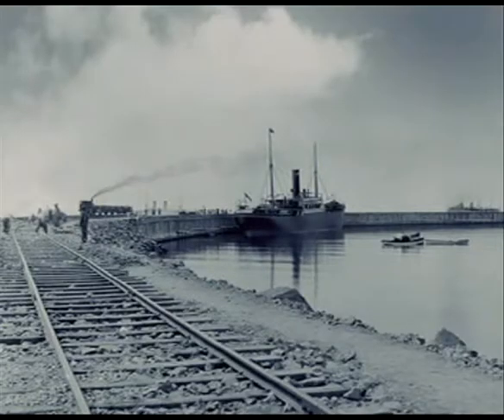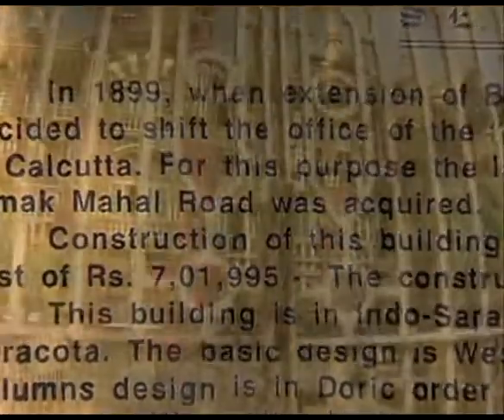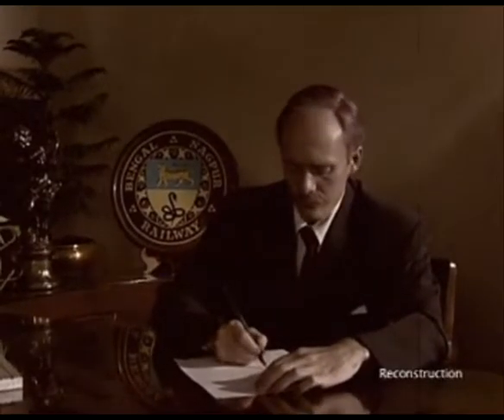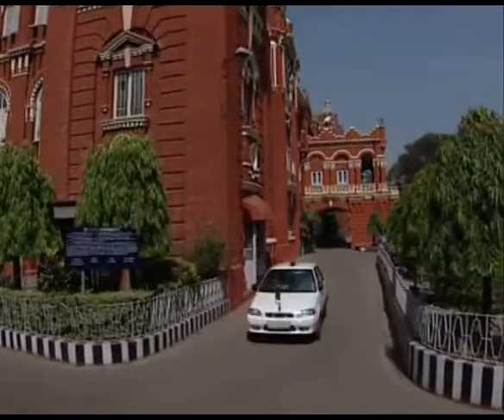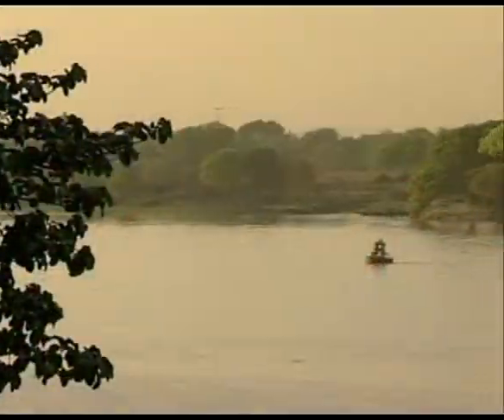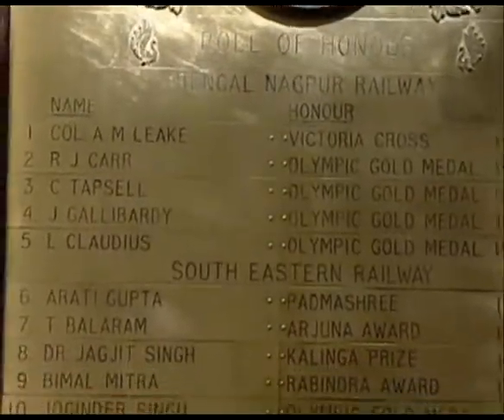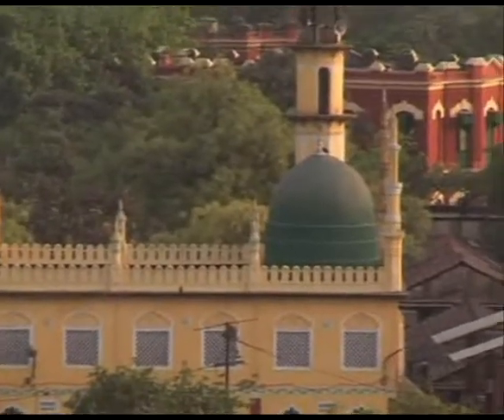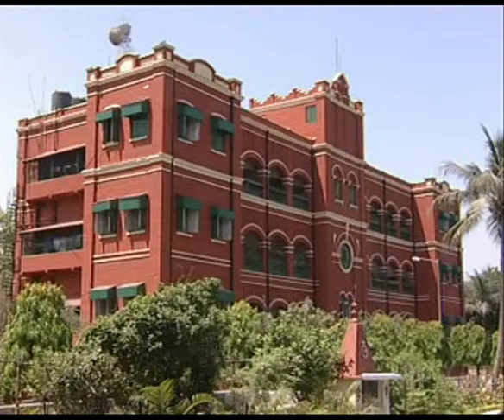SE RAIL Heritage Film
central Hospital Garden Reach SE RAIL Heritage Film